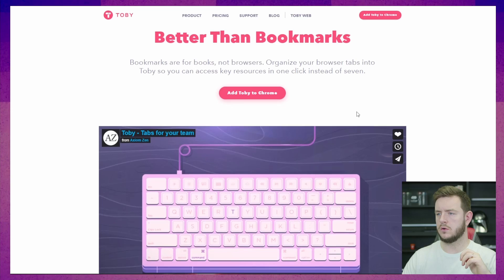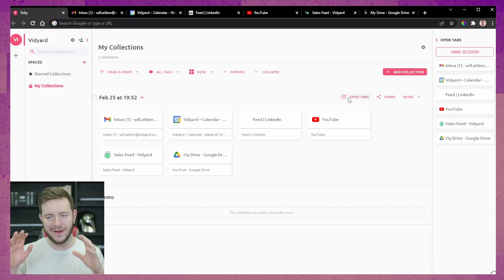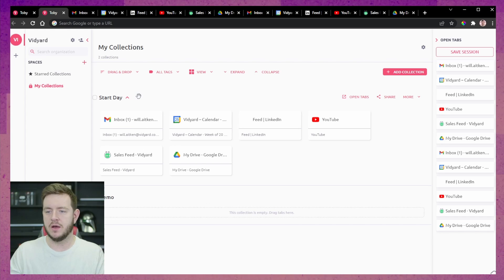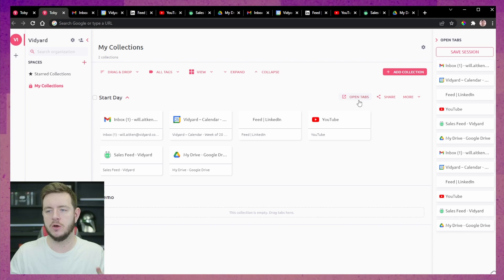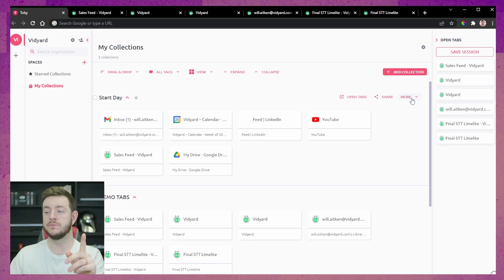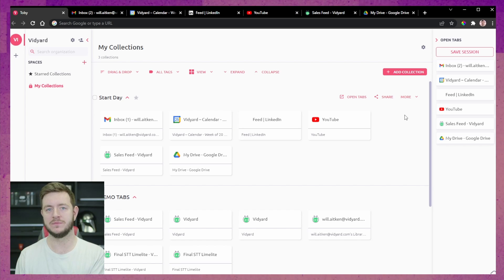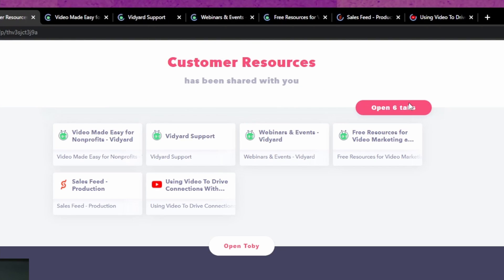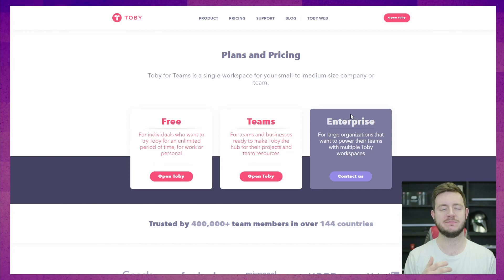100s of Chrome Tabs?! Best Extension 📑 Toby Review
Join us for another unbiased review of a sales tool on Sales Tech Talks!

This time it's Toby on the chopping block, a tool that can help you manage your Chrome browser tabs & favorites more effectively.

Will it help us be more productive?

We put it to the test.

0:00 What is Toby?
1:16 Using Toby to Close & Open Tabs
3:10 Toby for Sales Demos?
4:51 Send Toby Tab Links
5:54 Toby Pricing

ABOUT SALES FEED
Sales Feed is a media network for a new generation of sellers.

We know that sales is highly competitive, mentally exhausting, and what works today may not work tomorrow. We’re here to help you stay sane and get ahead with fresh perspectives, timely insights, and comic relief.

Our mission, each and every day is to offer actionable resources on how to get ahead in B2B sales - with some fun and humor brought along for the ride. We share ideas, stories, news, and entertainment to help you lead a better life in sales.
Sign up for our newsletter to get it all direct to your inbox!